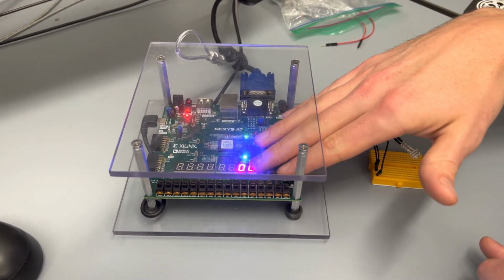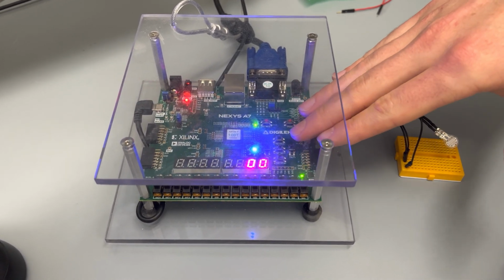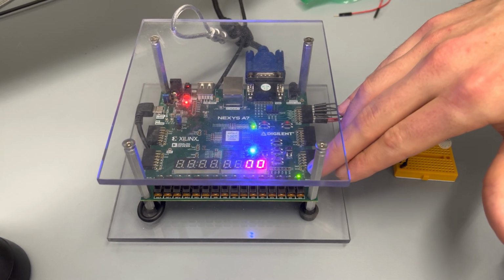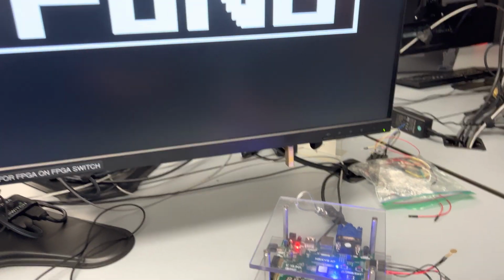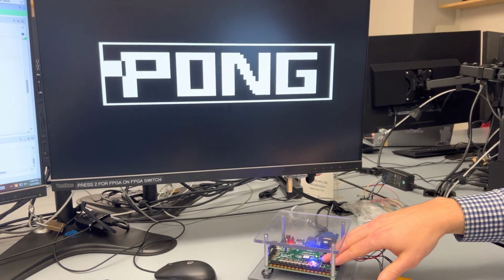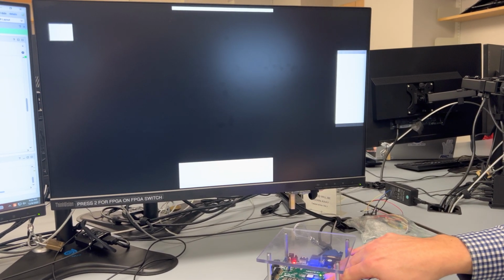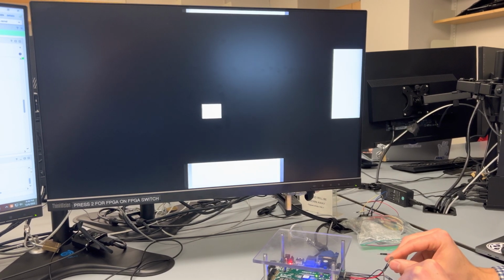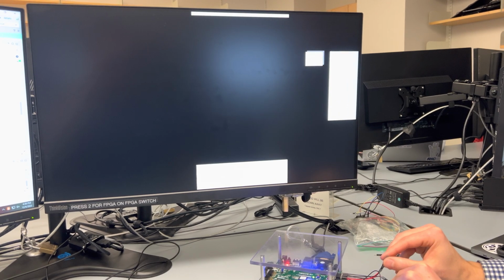Analog Pong Game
Team Members
Conor Naughton
Bin Xu
Yimin Xu

Project Description
Our project aims to use analog signals to play pong game with two analog inputs by storing ADC data and use data about game process into and from memory. It is run by Nexys A7 100T and uses two force sensitive Resistors. The Github includes a README, the latest code and the powerpoint of the final presentation. Note that the demo video nested in the powerpoint is replaced by the link since it is too big to be uploaded to the Github.